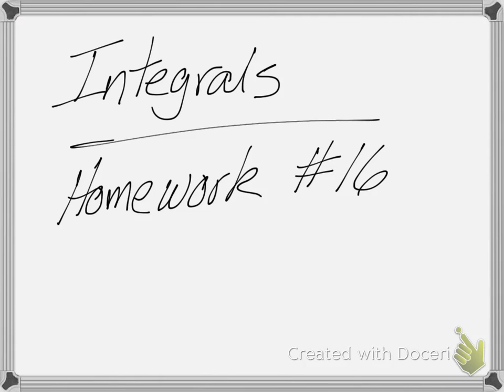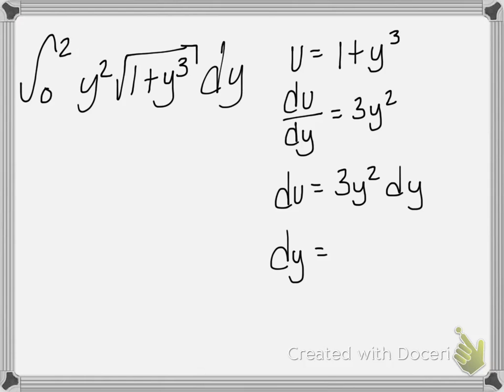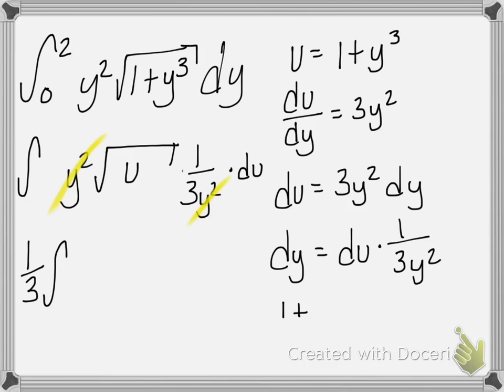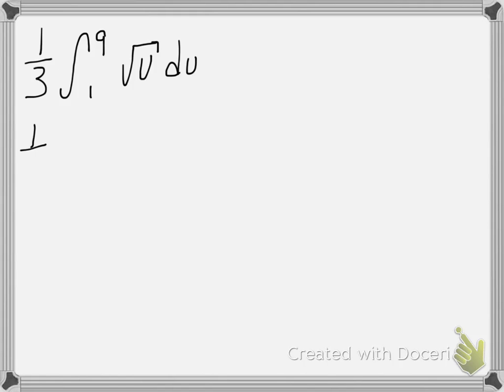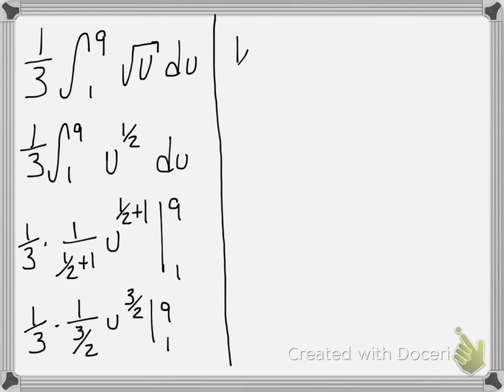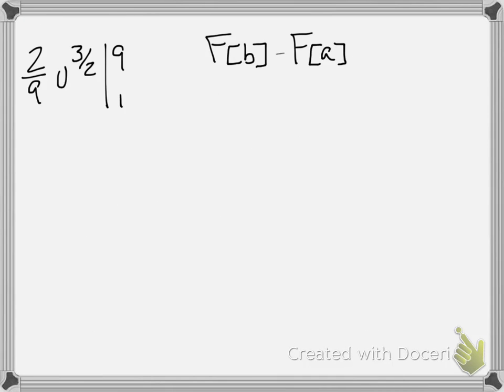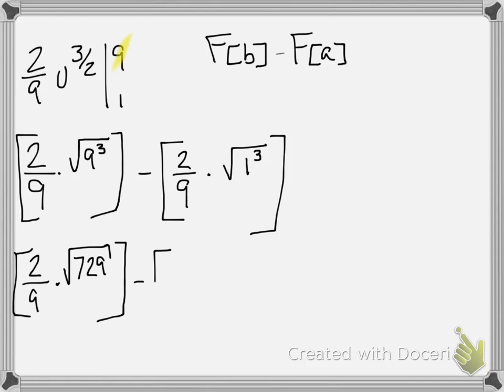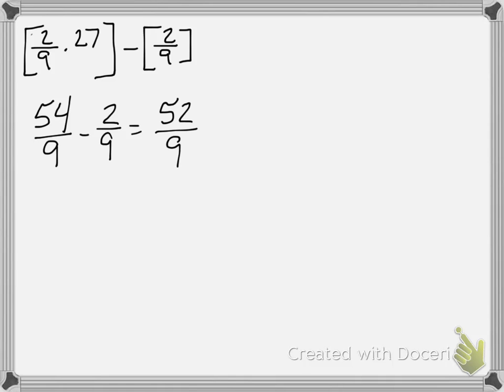Integrals - HW 16